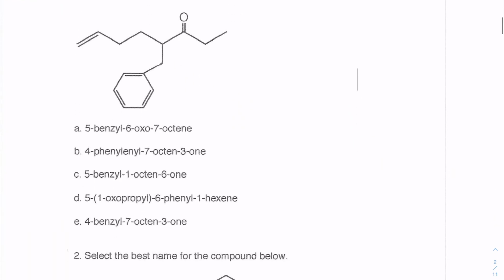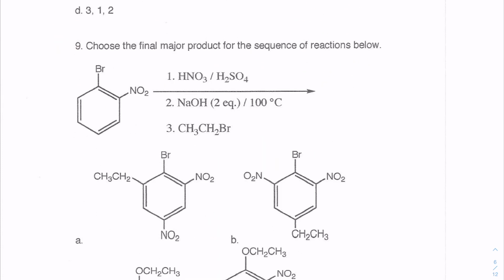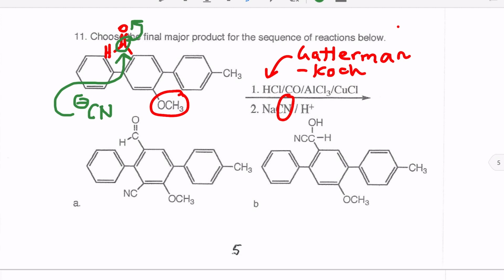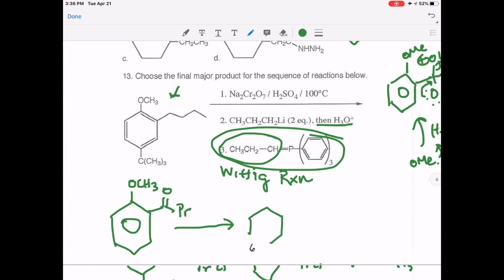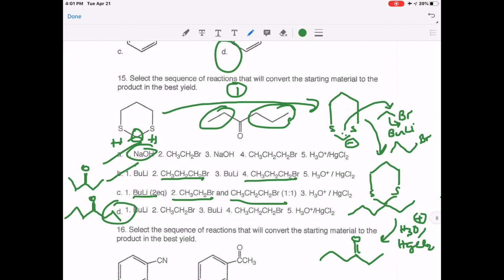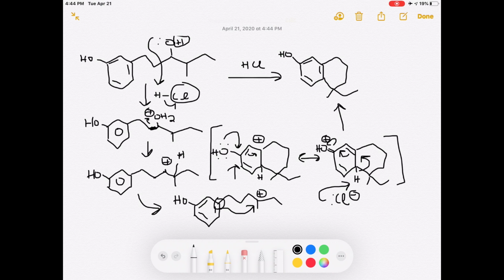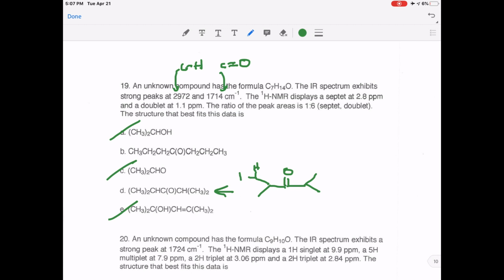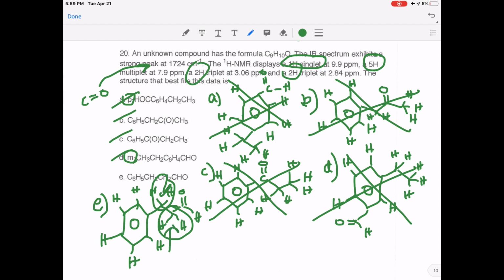ACS Organic Chemistry II Exam 2 Review Session | April 21, 2020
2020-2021 Academic Chiefs Dany Toumajan and Kevin Fleming